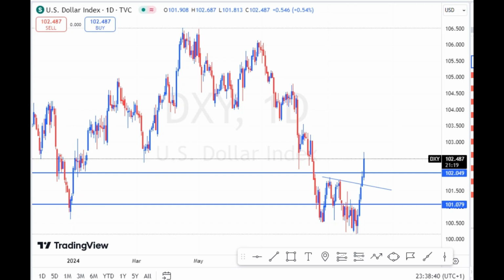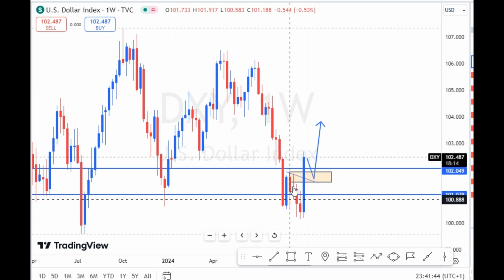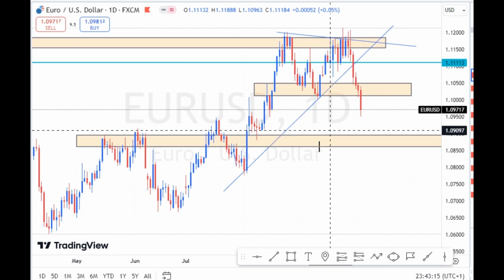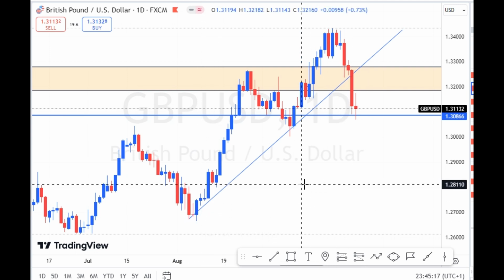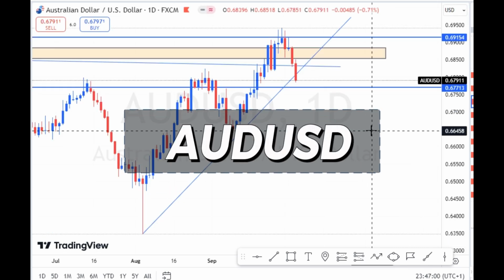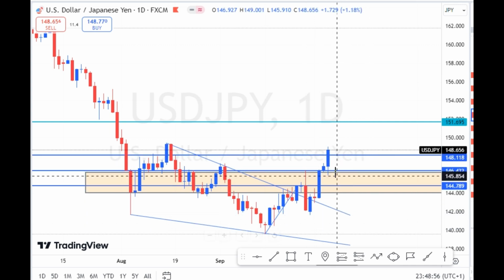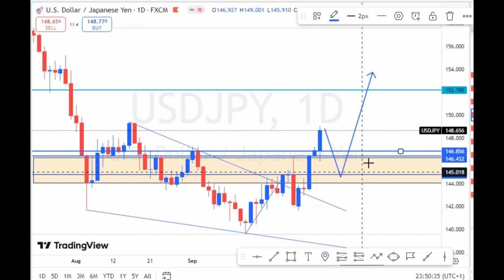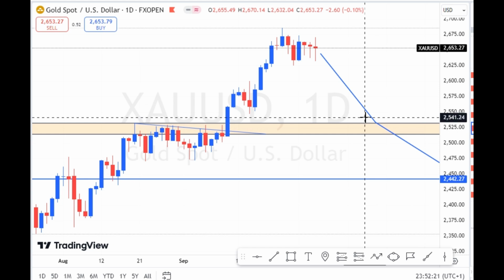Weekly Forex Forecast For DXY, XAUUSD, EURUSD, GBPUSD & USDJPY (OCT 7 - OCT 11 /2024)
Welcome to our weekly Forex forecast for October 7-11, 2024! In this video, we dive deep into the anticipated movements of major currency pairs, including DXY (US Dollar Index), XAUUSD (Gold), EURUSD (Euro to US Dollar), GBPUSD (British Pound to US Dollar), and USDJPY (US Dollar to Japanese Yen).

Join us as we analyze key economic indicators, market trends, and geopolitical events that could impact these currencies in the coming week. We'll provide insights into potential trading opportunities and risk management strategies to help you navigate the Forex market with confidence.

Whether you're a seasoned trader or just starting, our detailed analysis will equip you with the knowledge you need to make informed trading decisions.